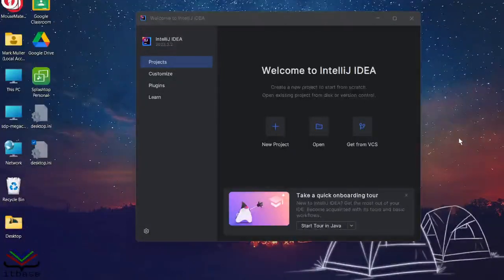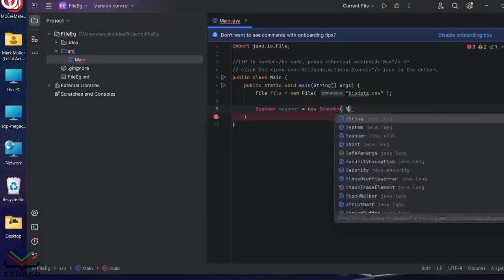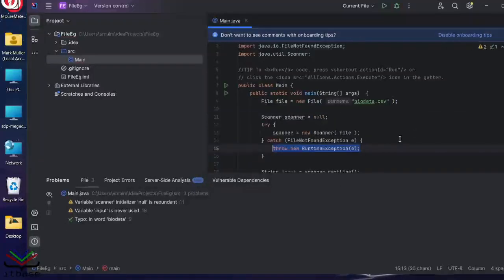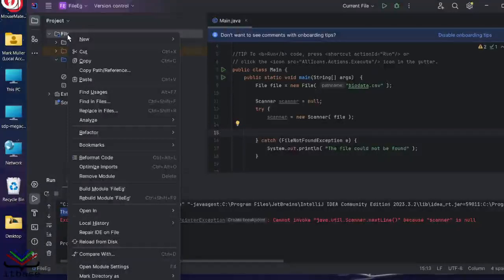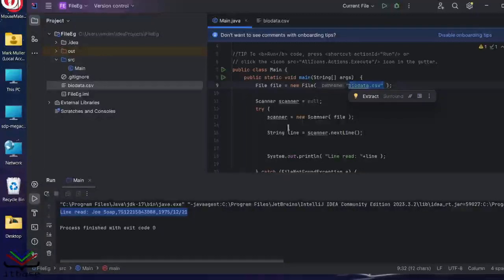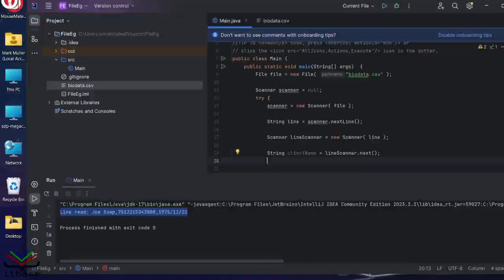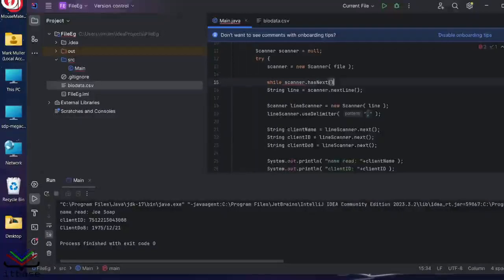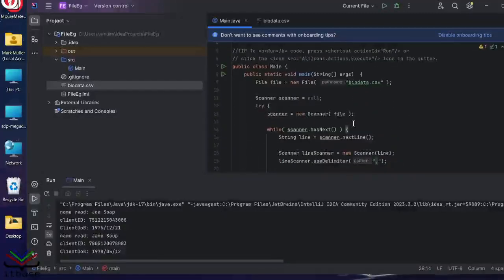Java Text Files (using IntelliJ)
This video gives a quick look at the process of opening a text file in Java.
It covers creating a File object,
Reading from the file using a Scanner object
Using try and catch to handle "File Not Found" exceptions.

This is the IntelliJ version.
The IDE version only affects the process of starting a project. The actual Java code will be the same regardless of the IDE used.